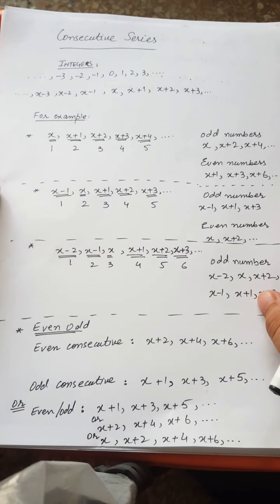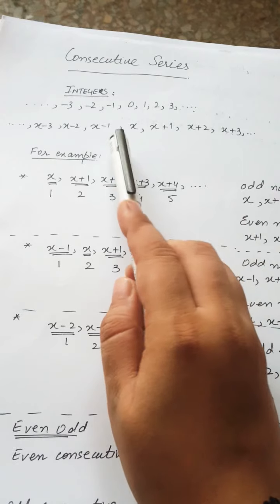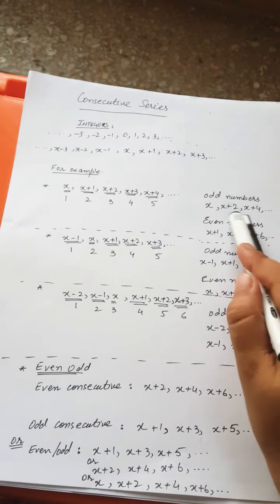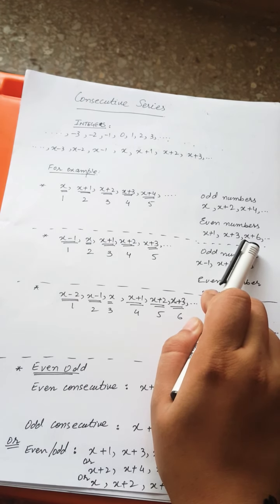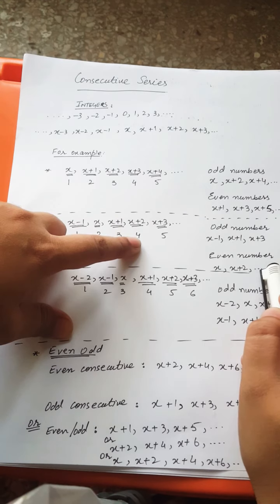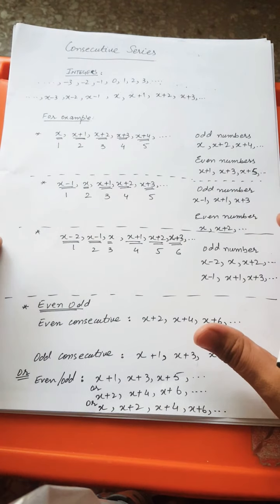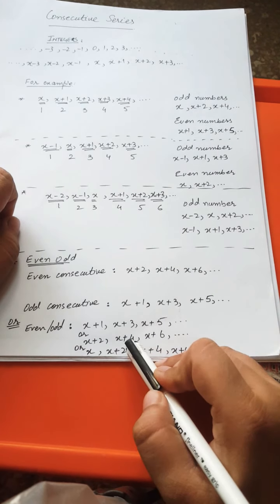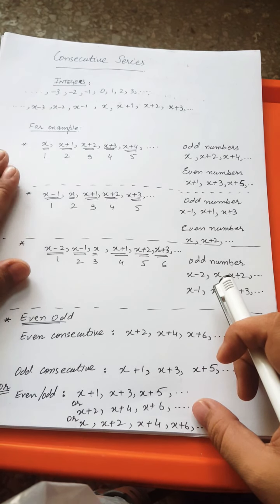Selection of Consecutive Numbers